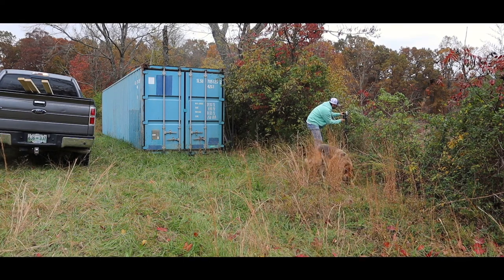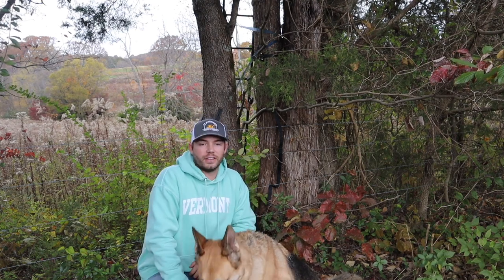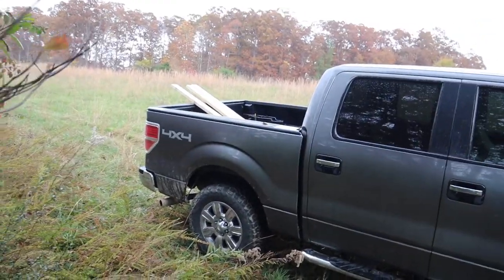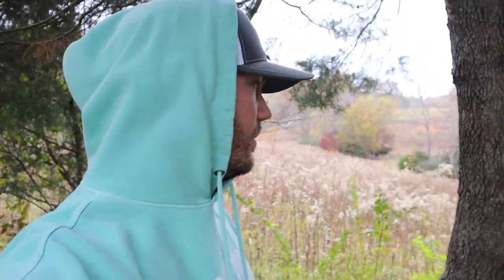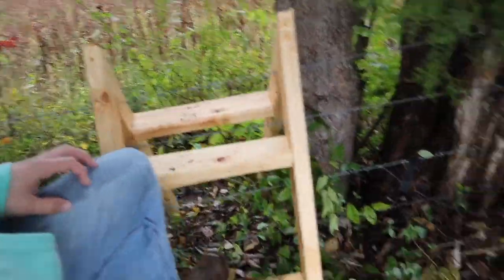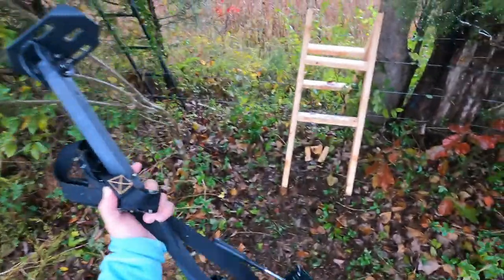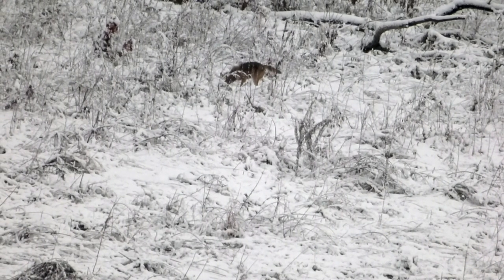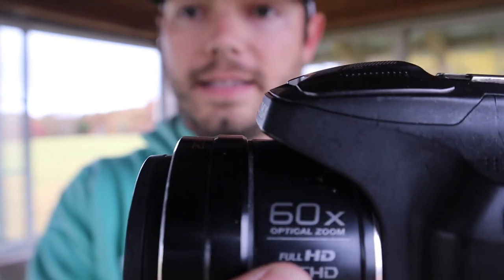The Best BUDGET Camera for Filming Hunts (Insane zoom!)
Link to the camera below!

I was going to spend this rainy day working on some projects but ended up setting up my tree stand to film hunts this year. The camera i use is pretty unique, in that it is powerful and cheap! Made a video to tell you a bit about it.

My Equipment:

Camera -
My Camera
My Go Pro
My Go Pro Microphone
My Go Pro Accessories
My Long Lense Camera
My Tripod
My Microphone
My Muddy Camera Arm

Hunting -
My Benelli Turkey Choke
My Remington Turkey Choke
My Moultrie Delta Base Trail Cam
My Turkey Mounting Kit

Fishing
Rod/Reel Combo